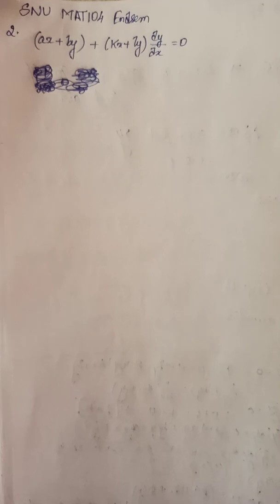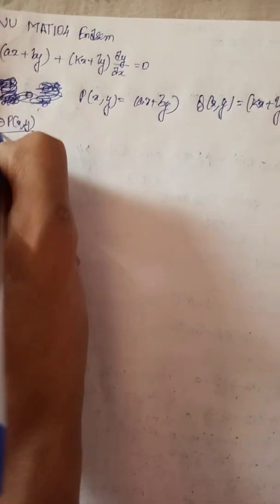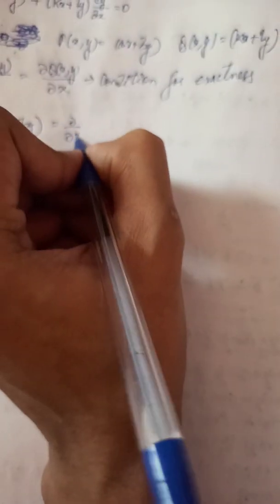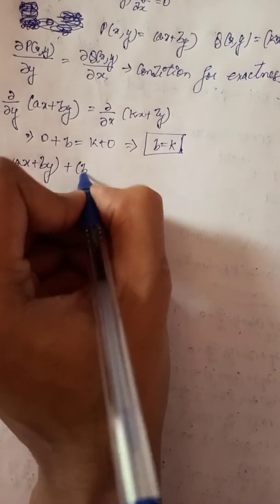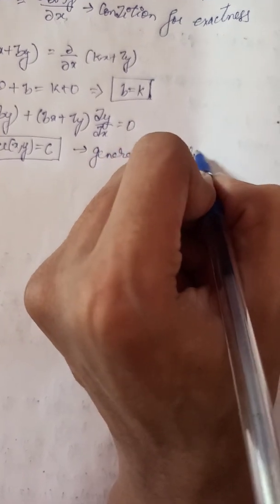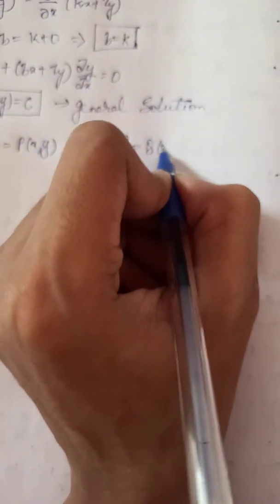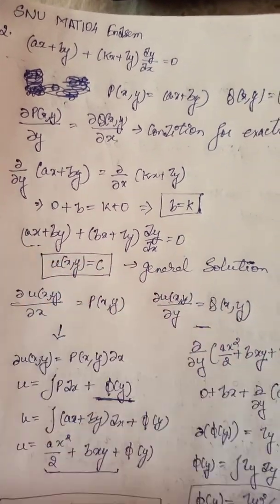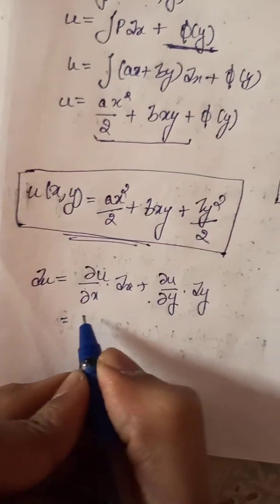For what condition is the ODE ax + by + (kx + ly)*(dy/dx) = 0 exact?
Under what conditions on the constants a, b, k, l, is the ODE
ax + by + (kx + ly)*(dy/dx) = 0 exact?
Solve the exact ODE.